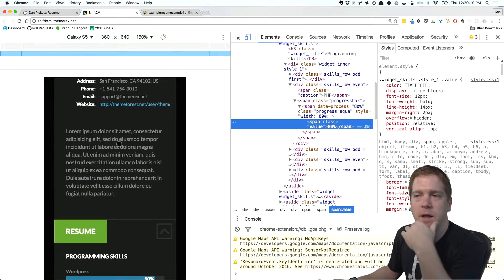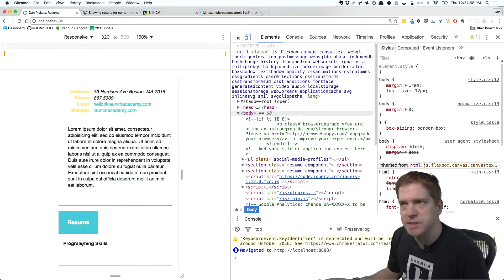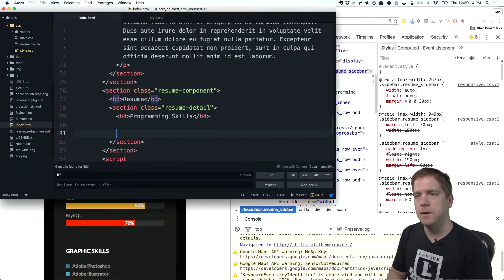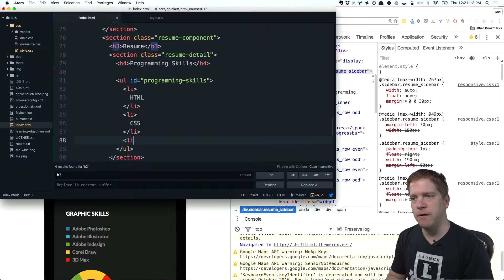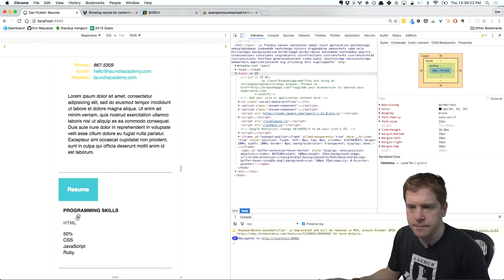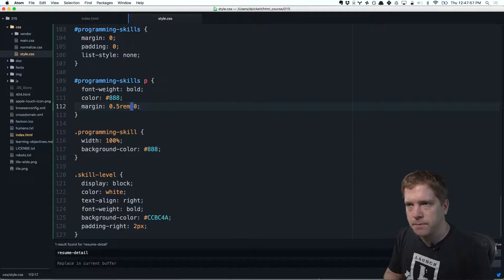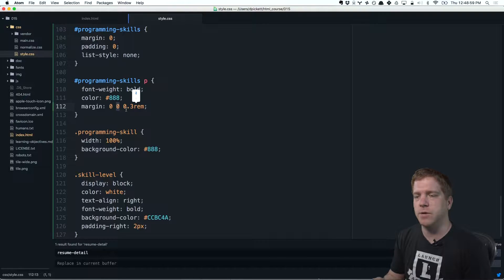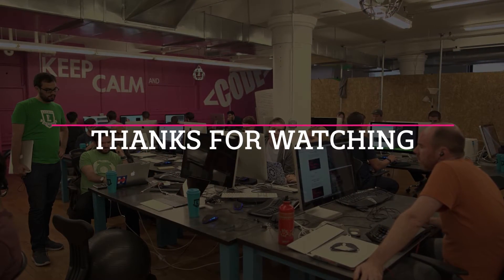The HTML Show - Episode 16: Building a Responsive Resume Pt. 3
Episode 16 focuses on building the Skills section of our online resume. Learn how to code charts and graphs on your web page with Launch Academy Co-Founder Dan Pickett.
The HTML Show covers a small portion of the Launch Academy curriculum. If you enjoy this course, consider attending our immersive coding bootcamp! You'll learn to code the full software development stack including Ruby, Rails, JavaScript (including React), databases and SQL, and fundamental CS concepts!